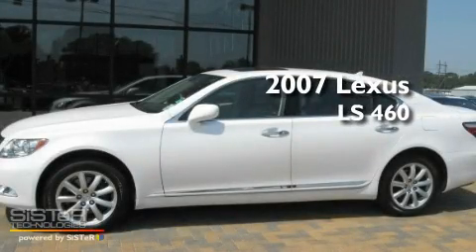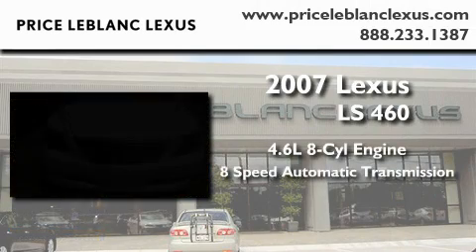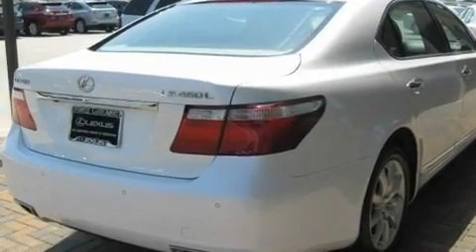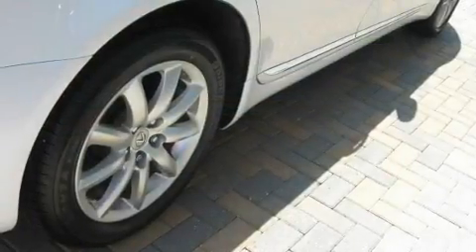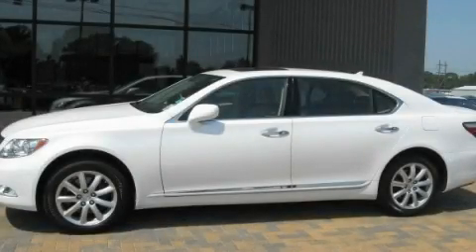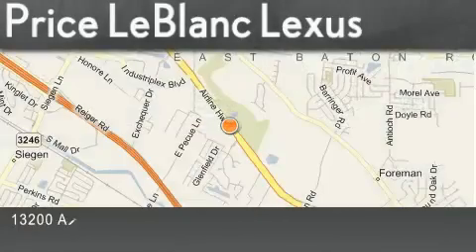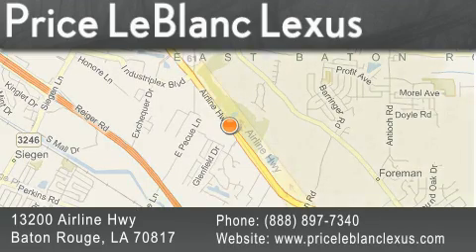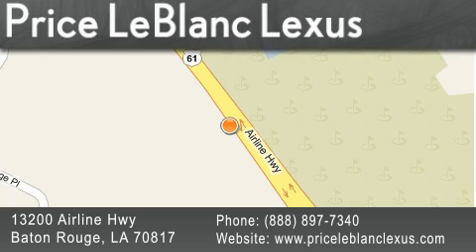Preowned 2007 Lexus LS 460 Gonzales LA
Year: 2007
 Make: Lexus
 Model: LS 460
 Engine: Gas V8 4.6L/281
 Trans.: automatic
 Exterior: Starfire Pearl
 Miles: 46,705
 Interior: Cashmere
 Stock:

 Used 2007 Lexus LS 460 Baton Rouge LA